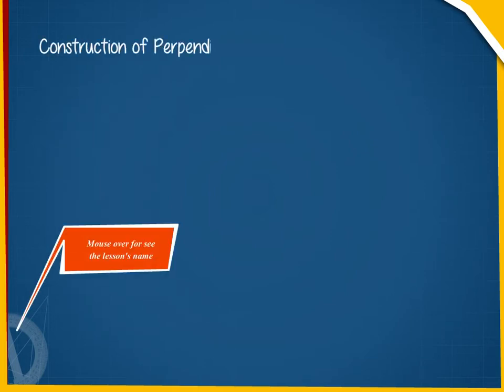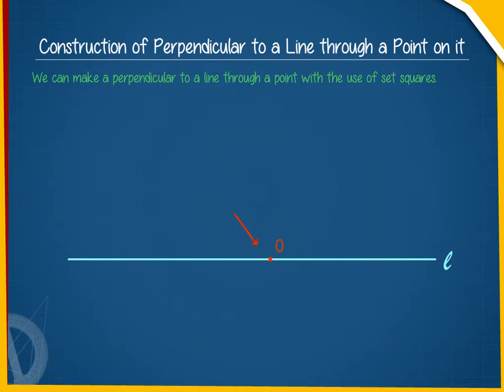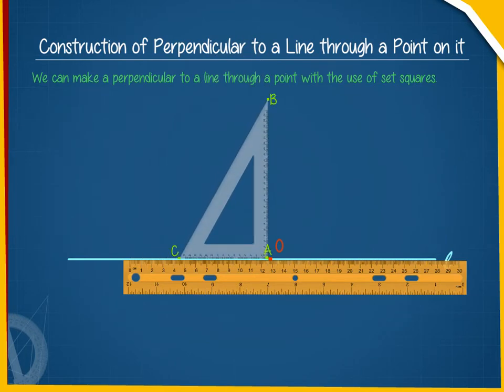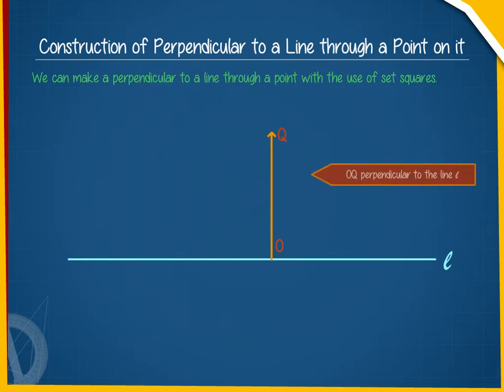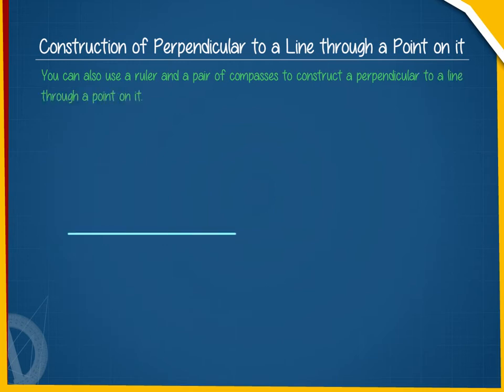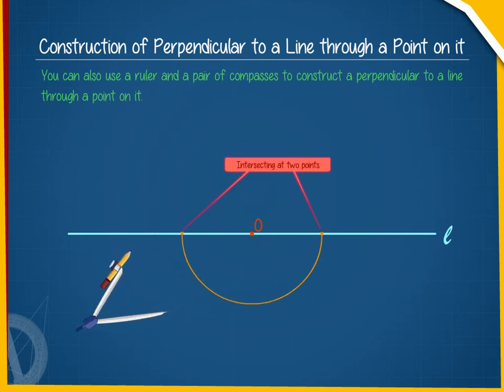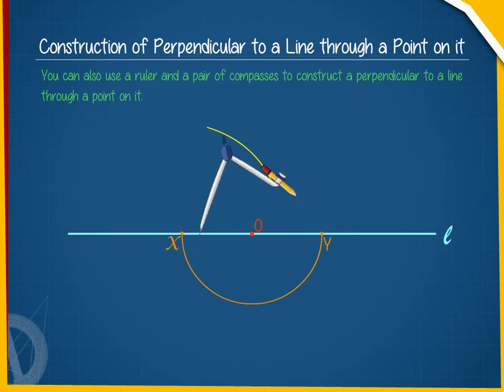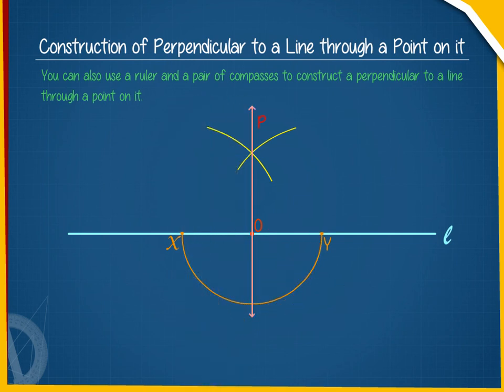construction of a perpendicular to a line on a point on it U-14 class.6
TOPIC  : MATH (construction of a perpendicular to a line on a point on it U-14 )
CLASS : 6